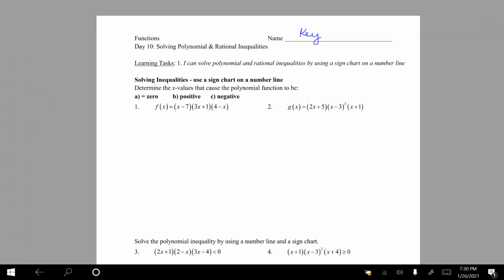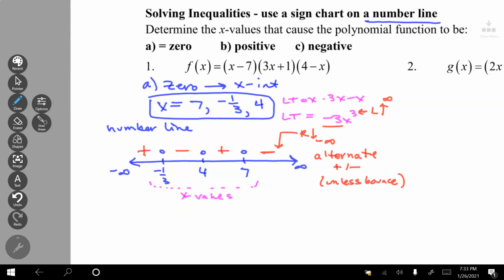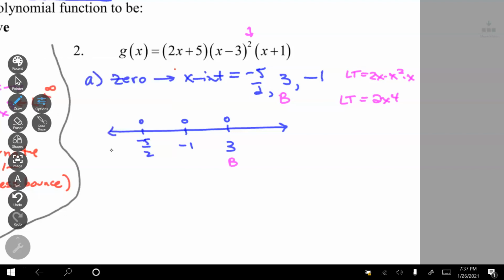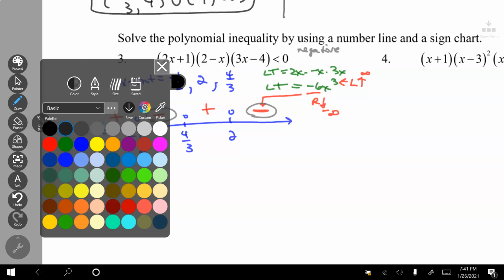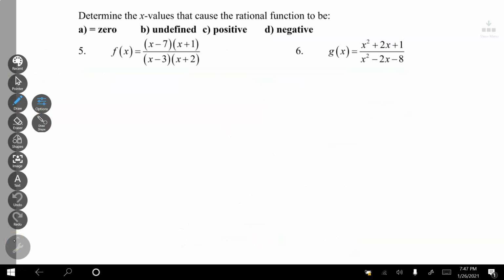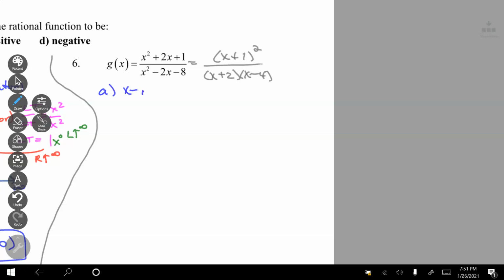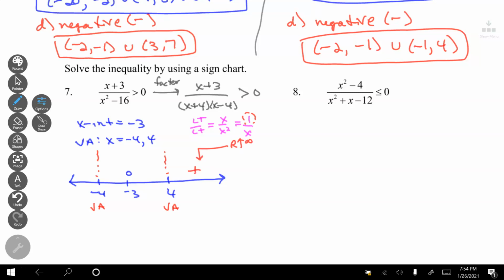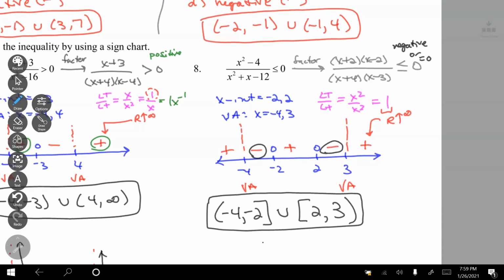Unit 2 Day 10 Solving Polynomial & Rational Inequalities Video Notes